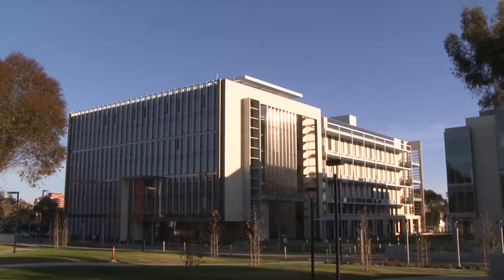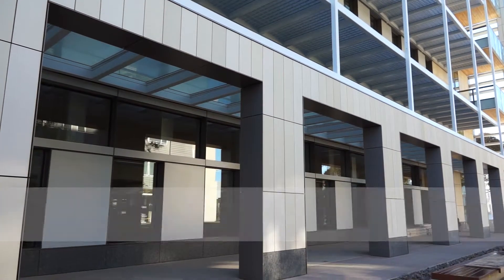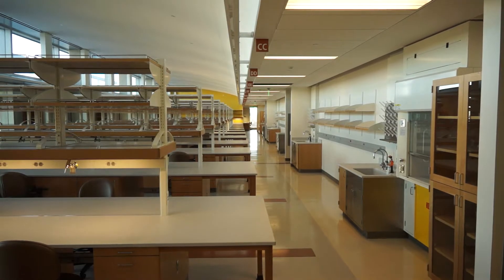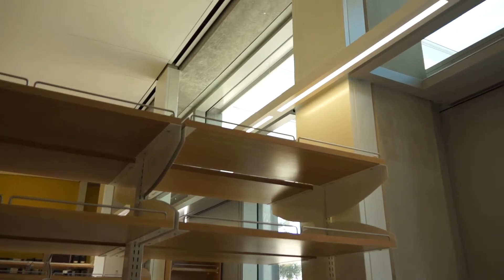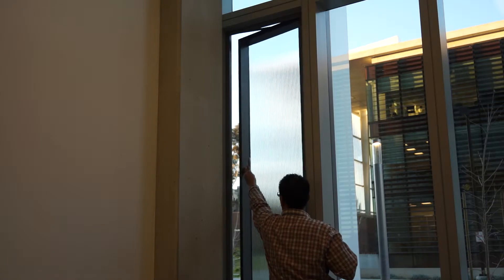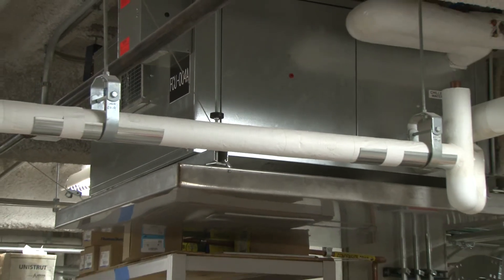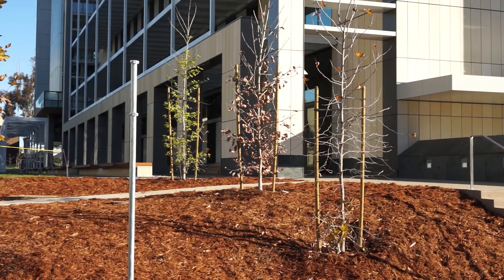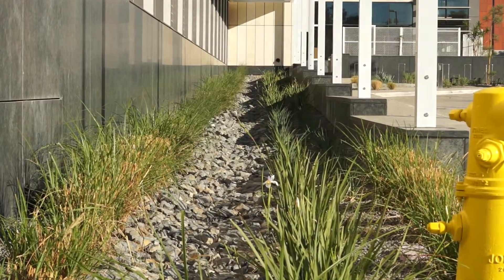Biomedical Research Facility 2 at UC San Diego Overview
Check out the energy-saving features of the new Biomedical Research Facility 2 at the UC San Diego School of Medicine